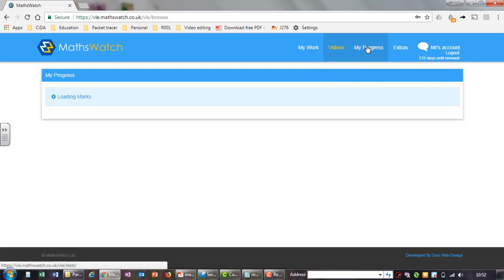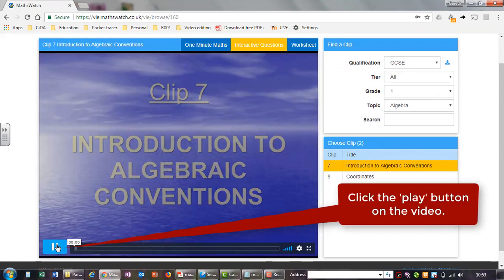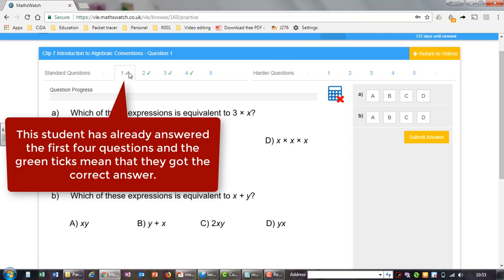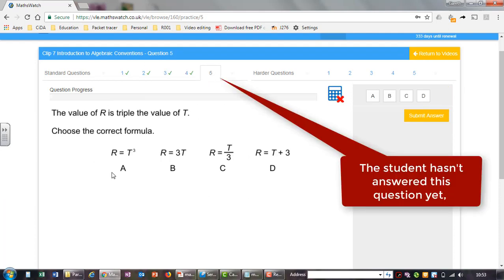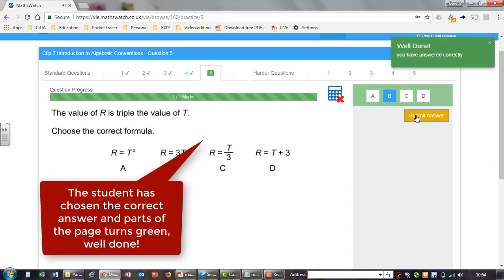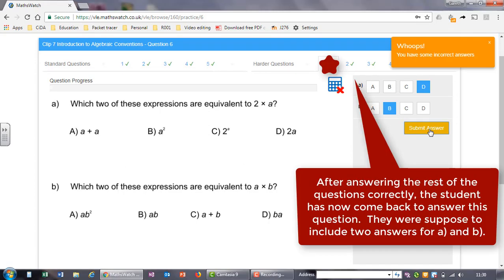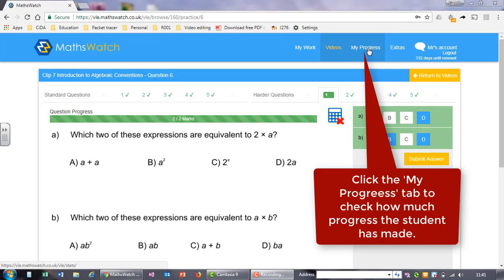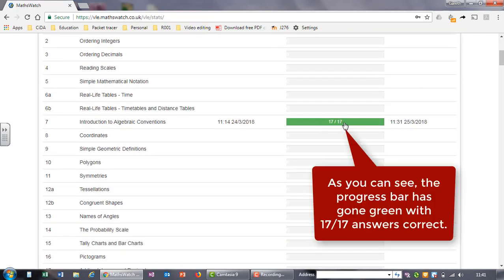Maths Watch independent video work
Using Maths Watch for independent work